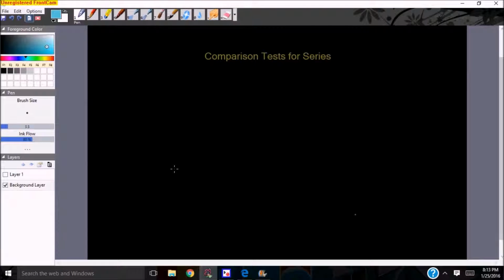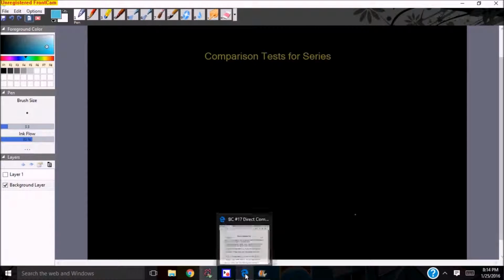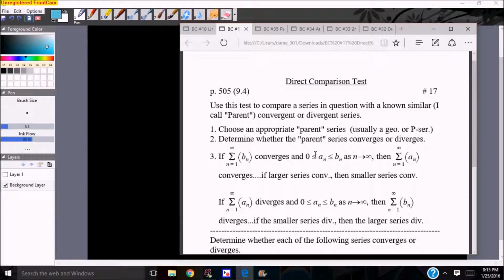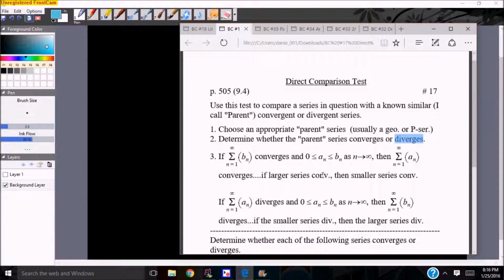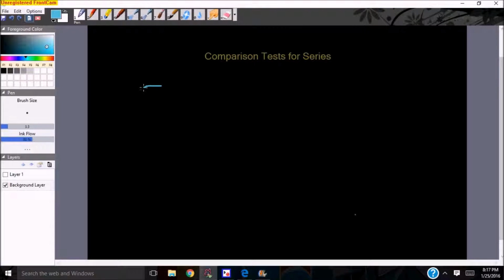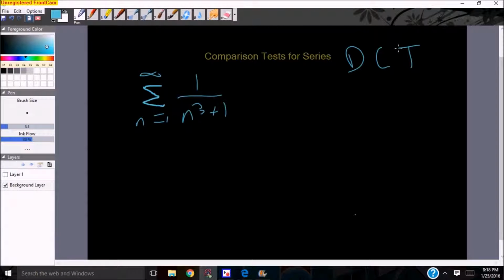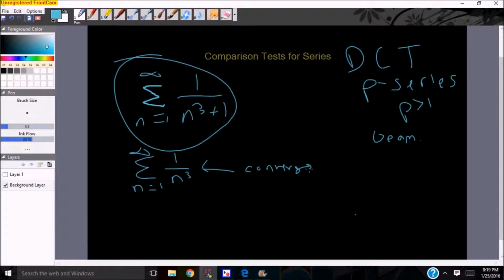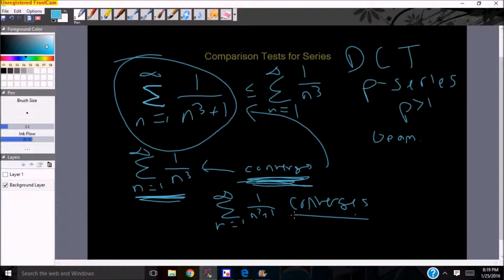Direct Comparison Test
This is a video made for my students at LAMP High School to help them understand the Direct Comparison Test